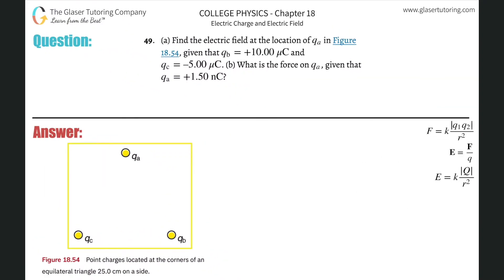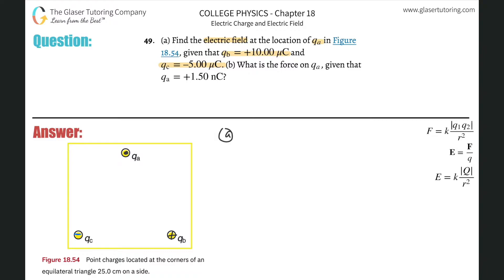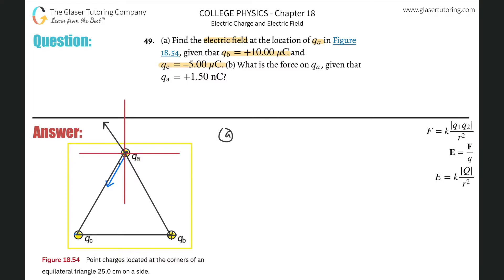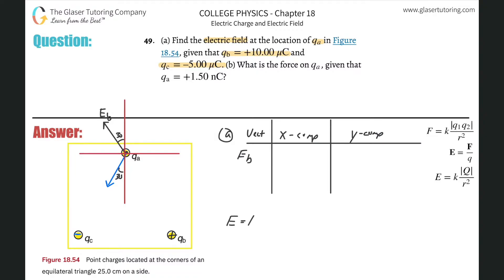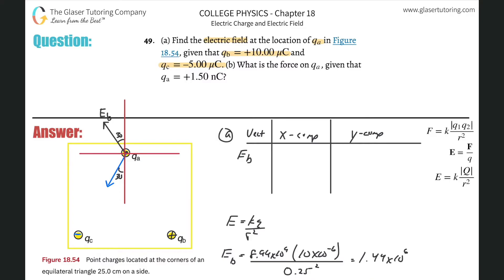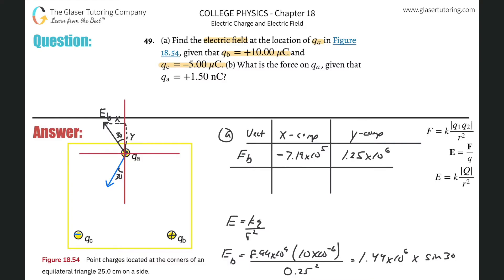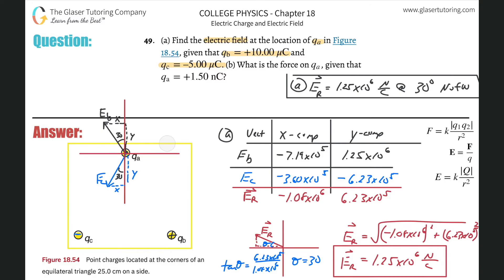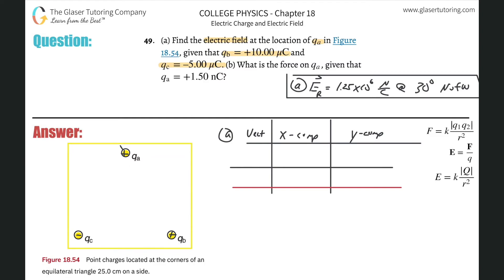18.49 | Find the electric field at the location of qa in Figure 18.54, given that qb = +10.00 μC and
(a) Find the electric field at the location of qa in Figure 18.54, given that qb = +10.00 μC and qc = –5.00 μC . (b) What is the force on qa , given that qa = +1.50 nC ?